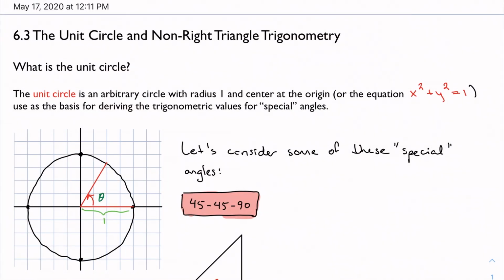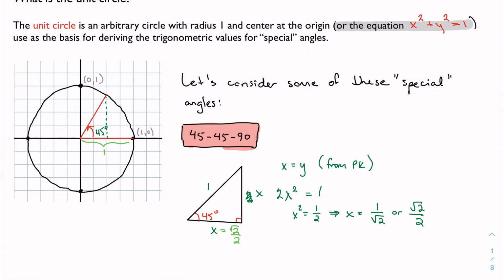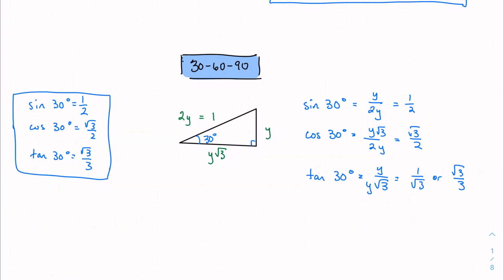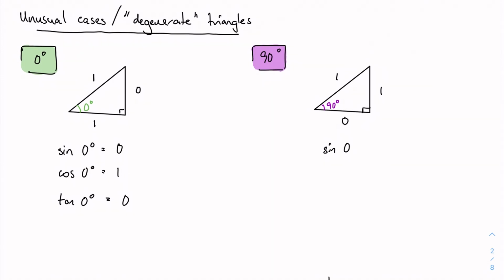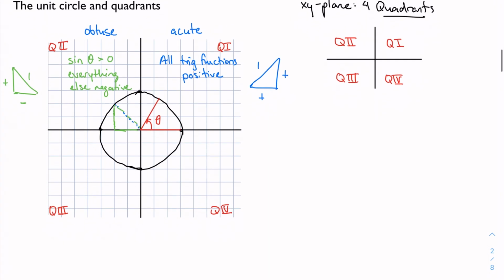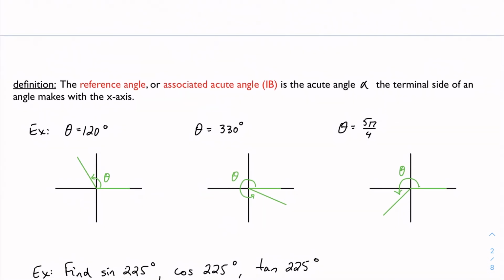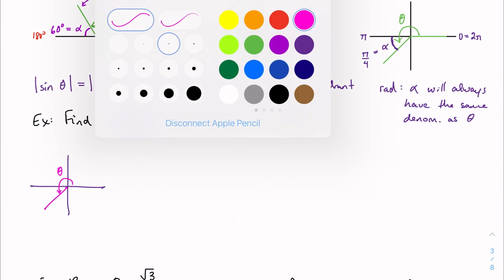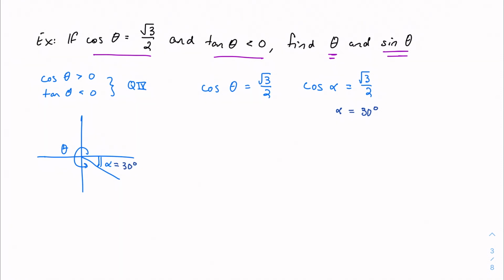6.3, part 1: The unit circle and reference angles (IB Math AA HL 1)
We're reaching an extremely dense section, but an important one in trigonometry. How were the sine, cosine, and tangent of an angle determined? How do I apply this to non-acute angles?

Timestamps:
1:43 Deriving the values of trig functions at special angles
10:55 The unit circle and quadrants
15:57 Reference angles (associated acute angles)
19:00 Example: evaluating trig functions using reference angles
21:03 Example: evaluating trig functions given another trig function